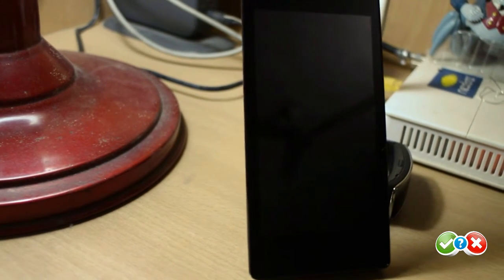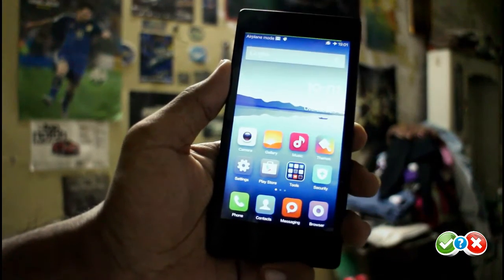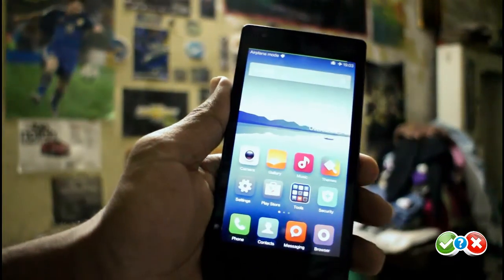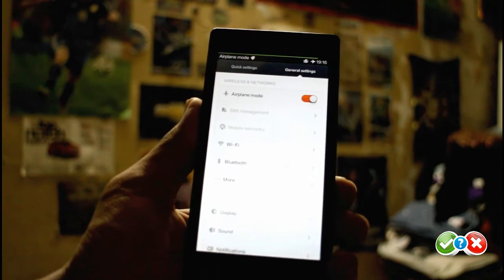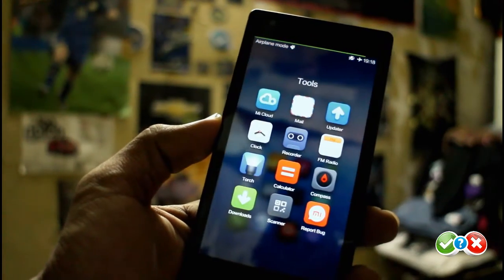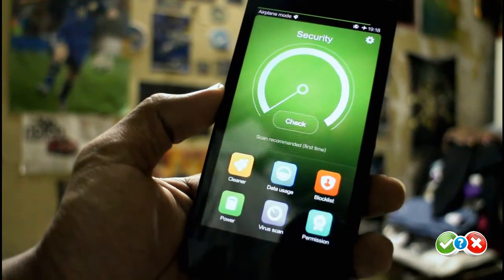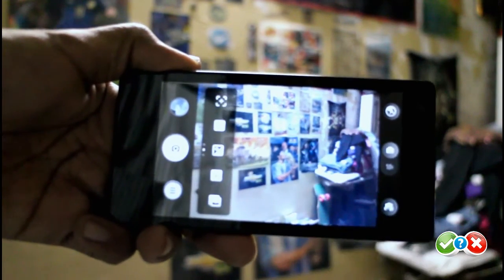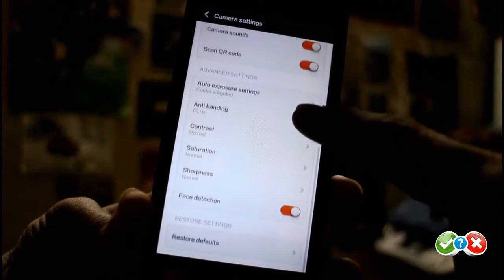MIUI V5 Walk through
MIUI V5 running on Redmi 1S